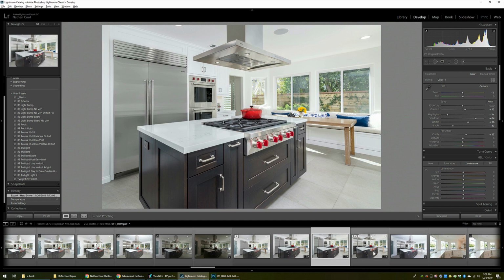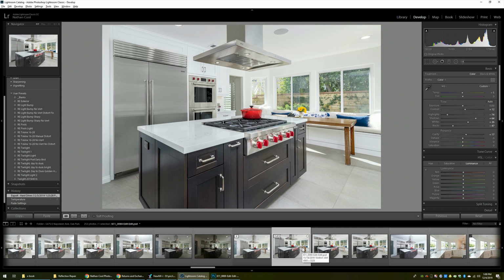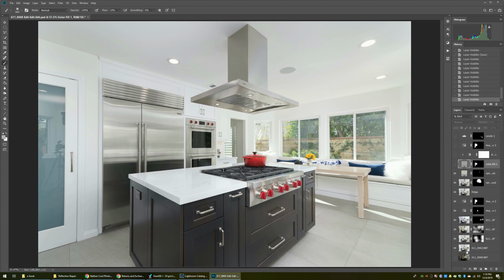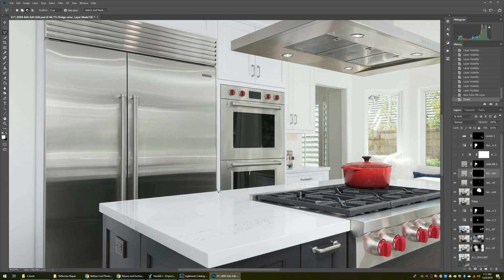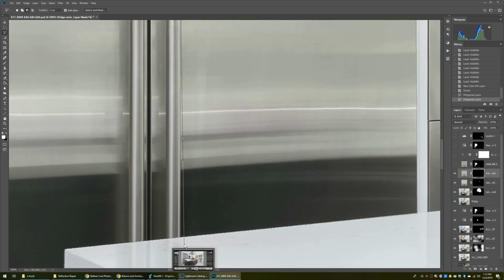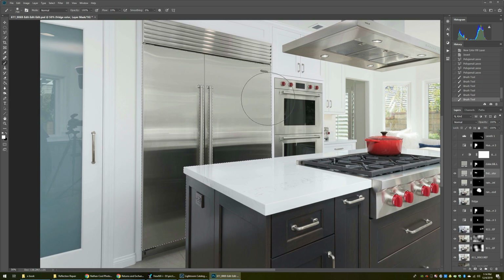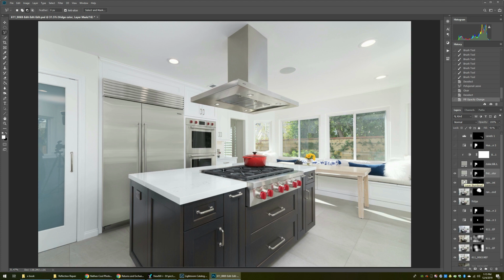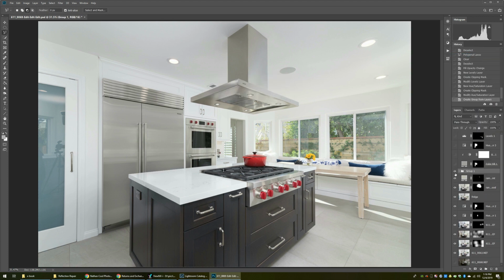How To Repair Reflections In Appliances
Learn how to reduce or eliminate reflections in appliances when photographing interior real estate. For more techniques see my real estate photography series